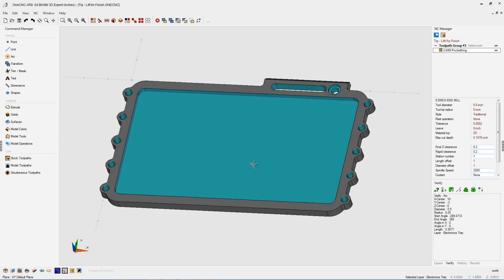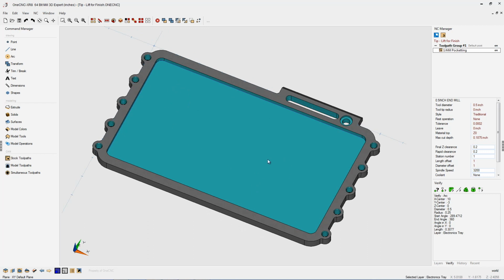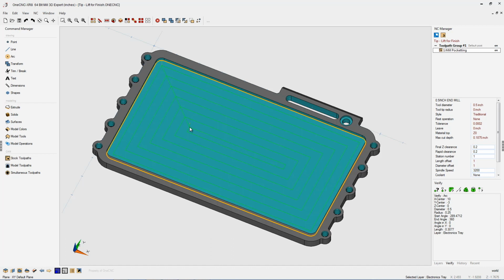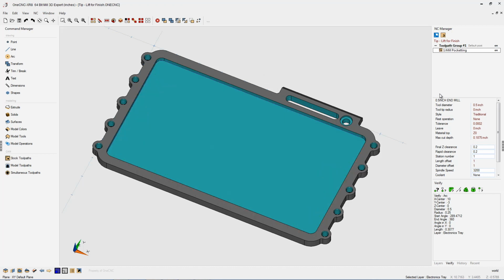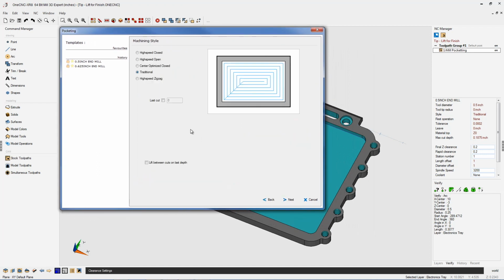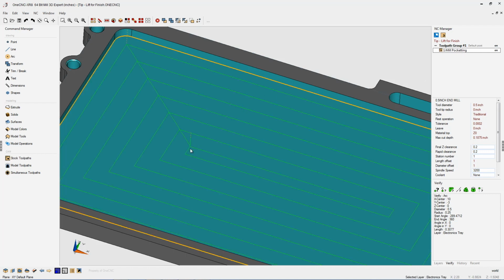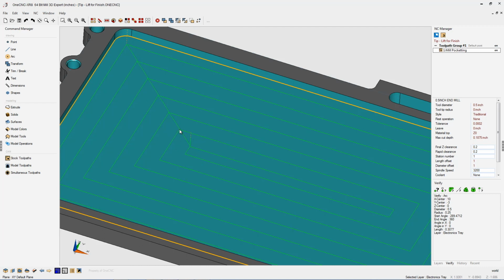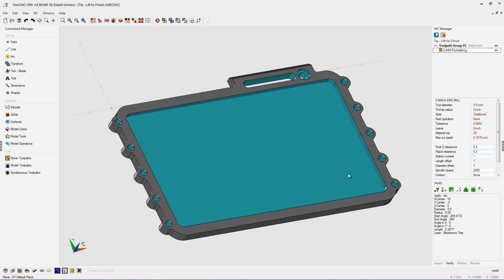OneCNC Best Floor Finish - Tip 93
This video is about OneCNC Best Floor Finish - Tip 93. OneCNCXR8 is faster, smarter & more capable than ever. If you’re ready to upgrade your shop, check out the What’s New video for our latest OneCNCXR8 features. As one of the most popular CAD/CAM software in the world we like to keep our users informed. Be part of the growing global community at OneCNC and let us help you shape the future of manufacturing.